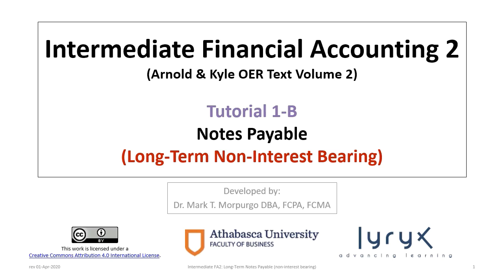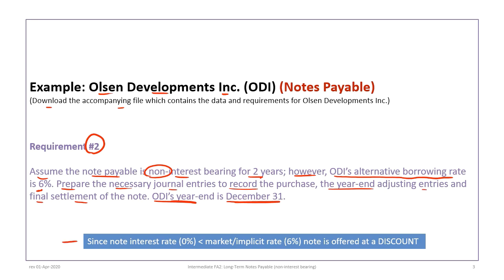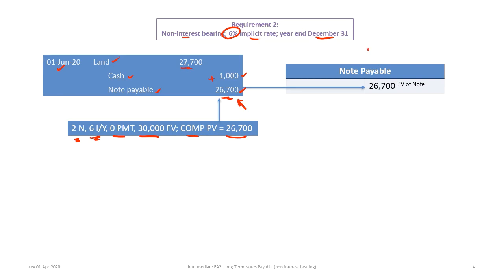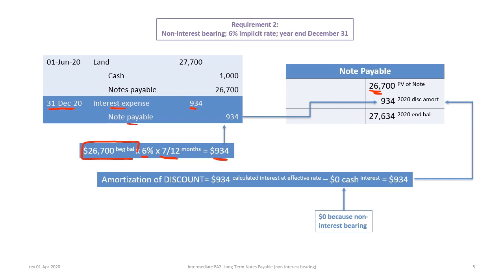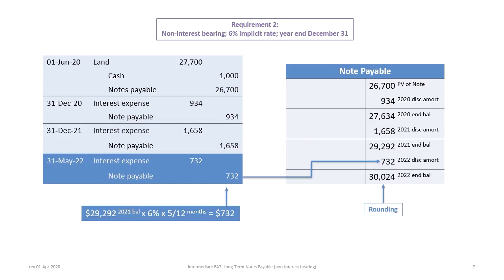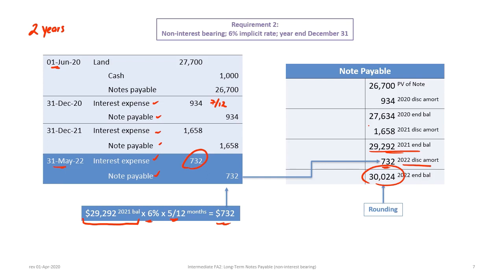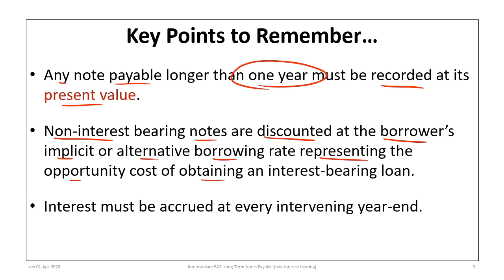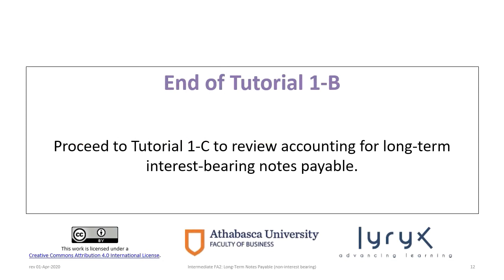Accounting for Long-Term Non-Interest Bearing Notes Payable (rev 2020)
This video illustrates how to account for long-term non-interest bearing notes payable under Canadian IFRS and ASPE.